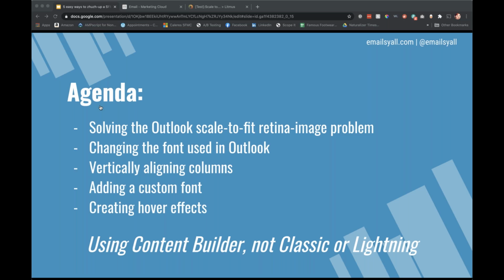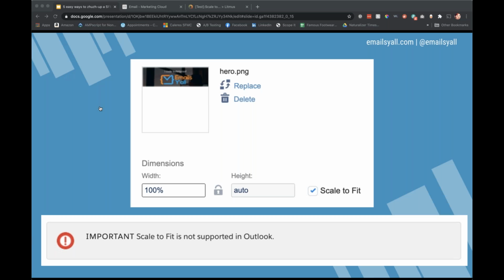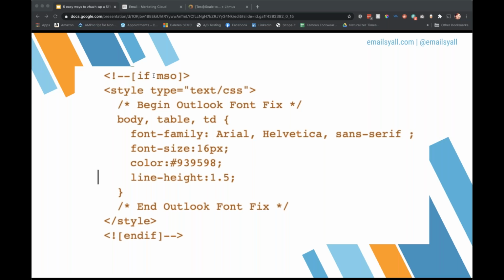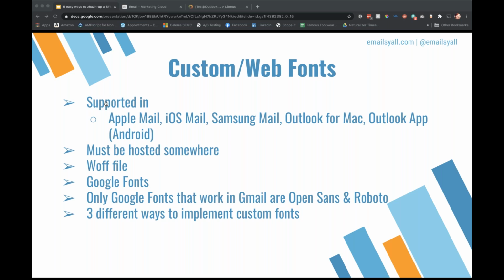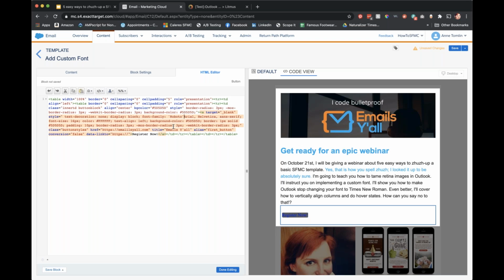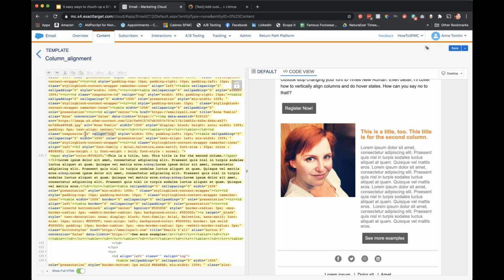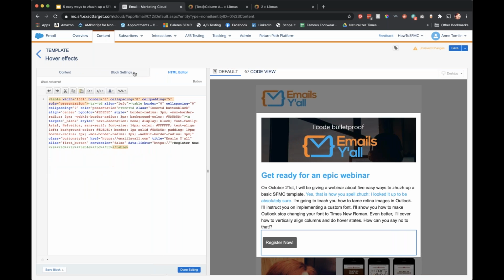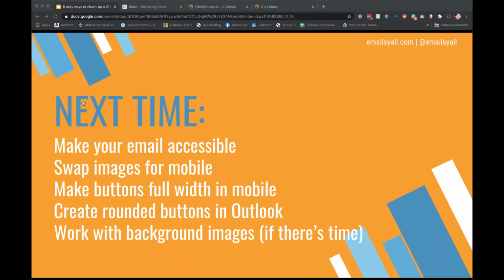5 Easy Ways to Zhuzh Up a SFMC Basic template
Anne Tomlin will show you how to fix the SalesForce Marketing Cloud Scale-to-Fit retina image issue, how to add a web-font in a SFMC template and how to make sure Outlook doesn't fallback to Times New Roman.  Part 2 focuses on how to vertically align columns in a SFMC template to anything other than top, and how to put in hover effects!